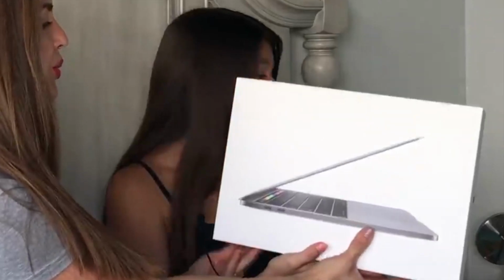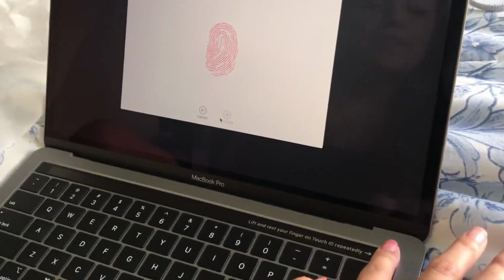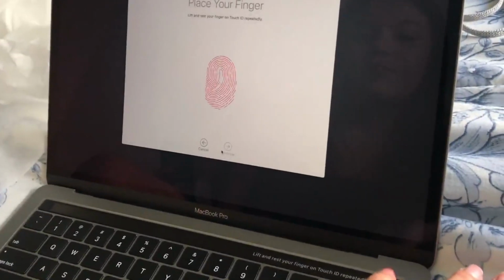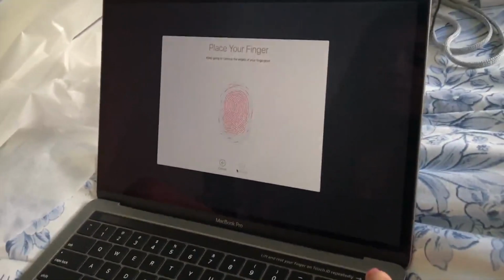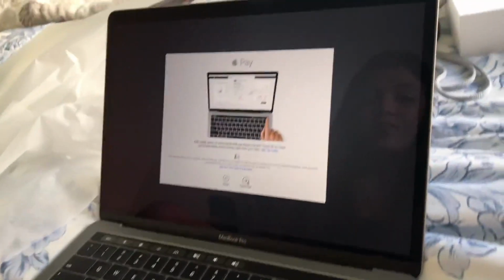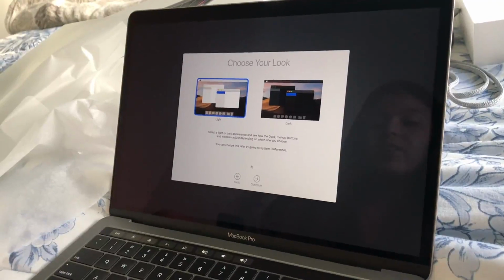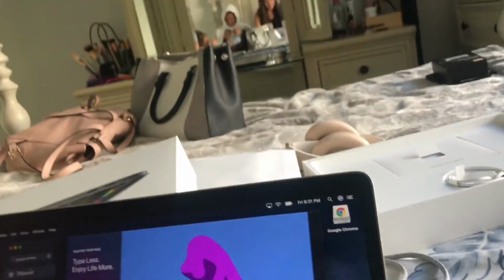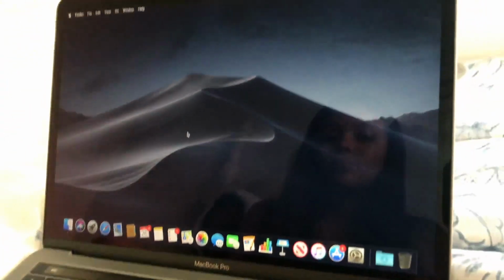First Computer EVER |Unboxing 2019 Mac Book Pro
My daughter gets a MacBook Pro laptop for her upcoming 16th birthday from her grandparents.  It's her first computer ever.

**Interested in crypto?  We will both receive $10 in Bitcoin when you buy or sell $100 or more on Coinbase after you sign up using this